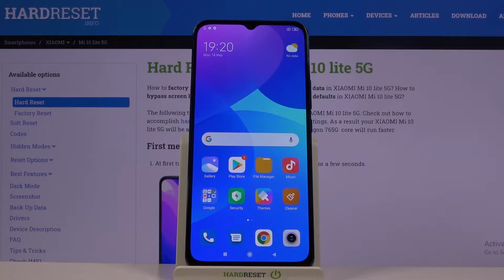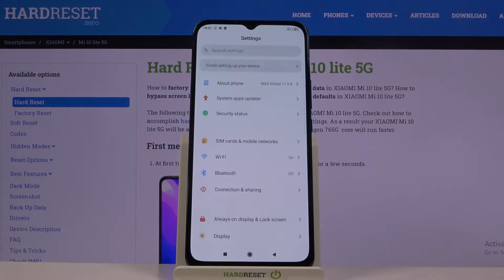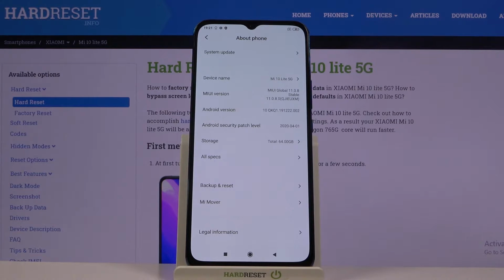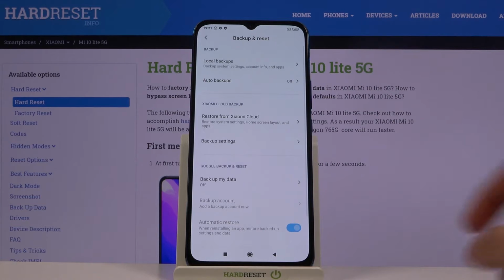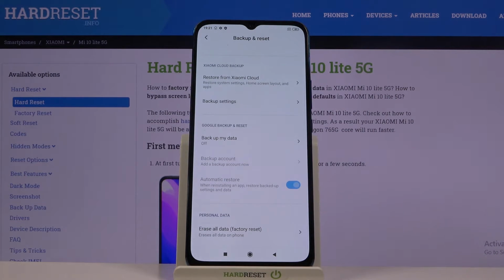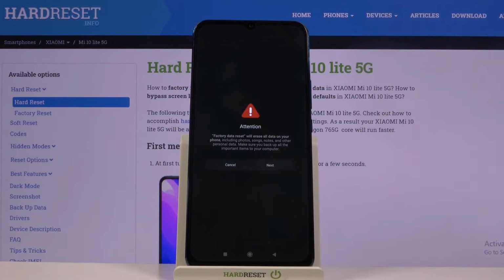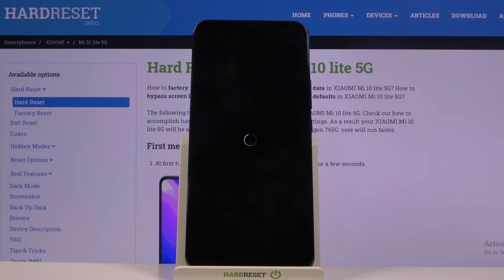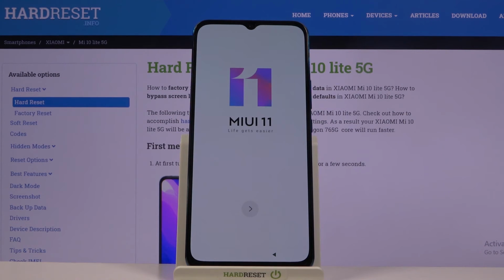How to Factory Reset XIAOMI Mi 10 Lite 5G’s Settings – Hard Reset Via Settings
Learn more info about XIAOMI Mi 10 Lite 5G:
If you need to quickly reset all settings in XIAOMI Mi 10 Lite 5G, stay with us. Our specialist will show you how to hard reset your XIAOMI Mi 10 Lite. If you do not want to enter the hidden menu to start the reset process, find out how to start the reset process via general settings. Please note that this reset process will be irreversible, so back up your most important data beforehand.

How to hard reset XIAOMI Mi 10 Lite 5G? How to factory reset XIAOMI Mi 10 Lite 5G? How to restore XIAOMI Mi 10 Lite 5G? How to wipe data on XIAOMI Mi 10 Lite 5G? How to delete all data on XIAOMI Mi 10 Lite 5G? How to find general settings on XIAOMI Mi 10 Lite 5G? How to find settings on XIAOMI Mi 10 Lite 5G? How to Hard Reset XIAOMI Mi 10 Lite 5G via Settings?